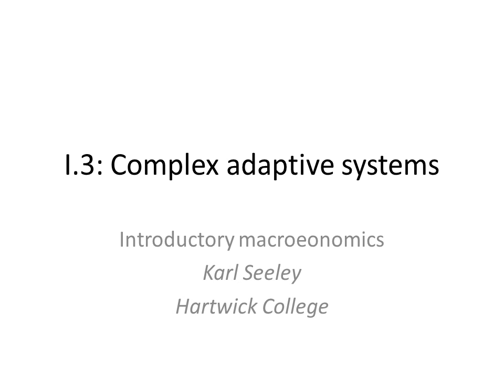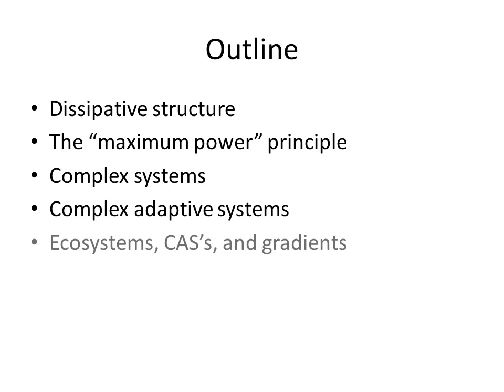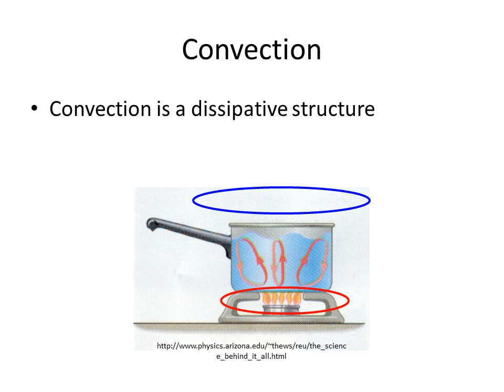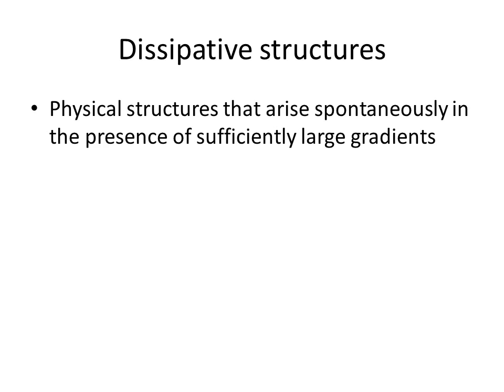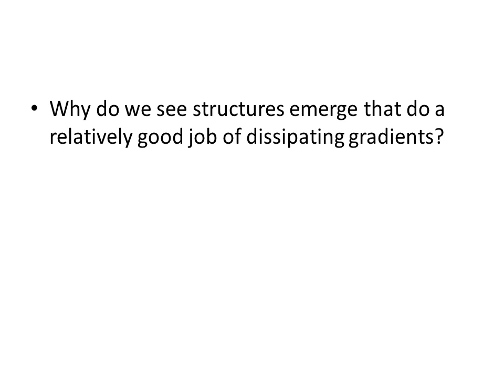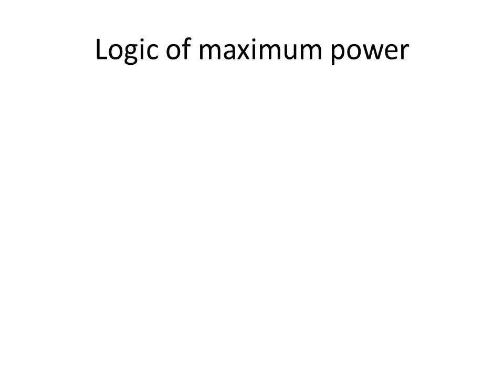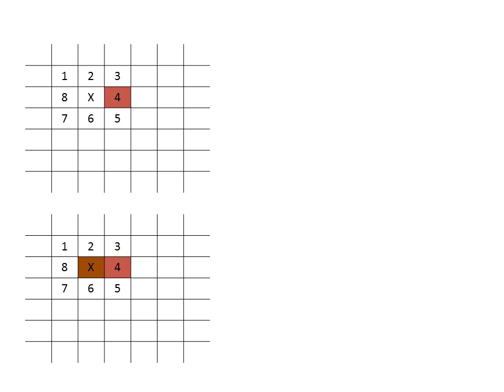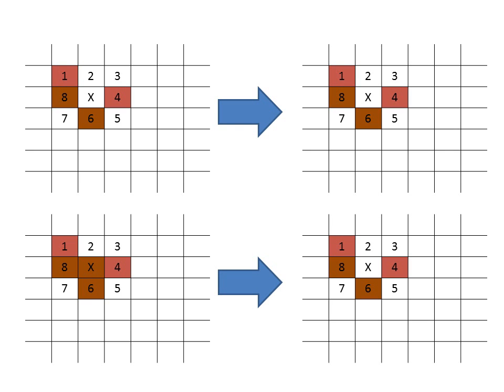I 3 CAS video, part A